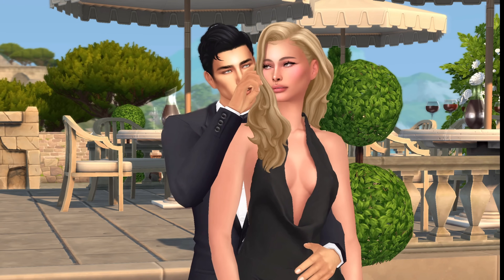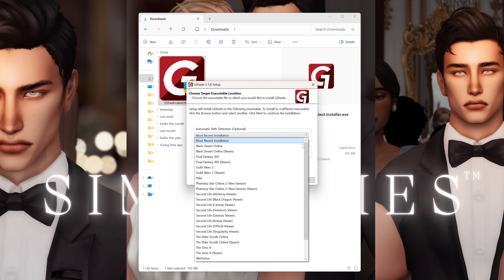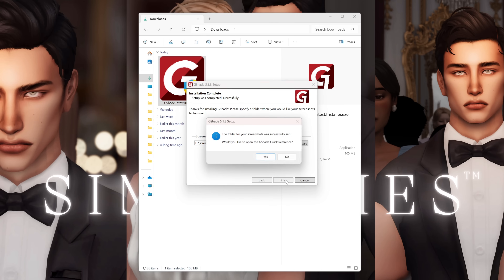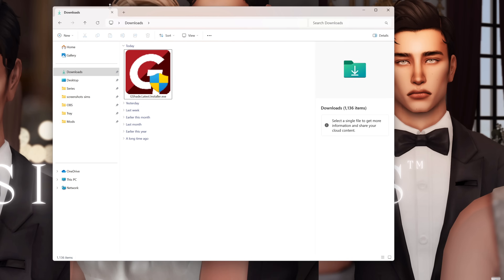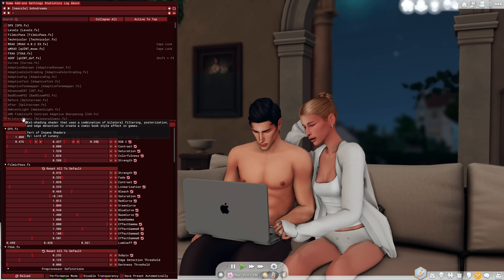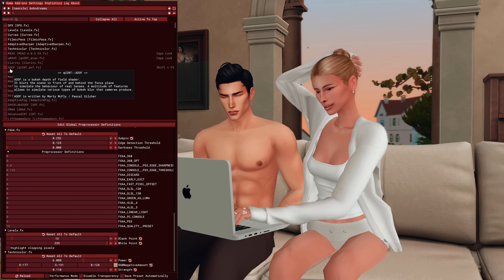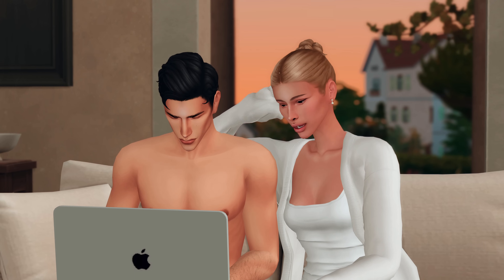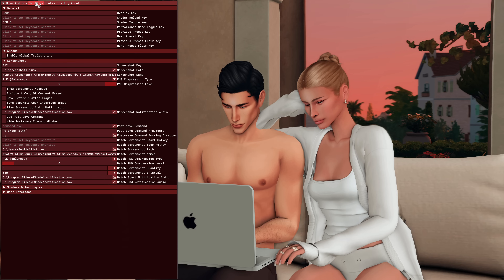how make sims 4 look better | gshade tutorial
Quick note!
I know GShade has had controversy in the past. Personally, I haven’t had issues with it and find it easier to install and use than ReShade. If you’d rather avoid GShade, you can always use ReShade instead - most of the steps and presets work the same. This video is just a beginner-friendly guide for people who do want to use GShade. ❤️

Navigation:
0:00 - Intro
0:50 - Downloading Gshade
1:10 - Installing Gshade
3:05 - Download Presets
4:21 - Game Settings for Gshade
5:22 - Gshade Shaders
6:52 - MXAO
8:09 - ADOF Blur Background
9:59 - Custom settings for your game
12:01 - Sims 4 presets recommendation
13:29 - Outro

You can support my channel by using my unique creator code "SIMSTORIESS" when purchasing anything for The Sims 4 as I would receive 5% commission from EA - thank you for your support! ❤️